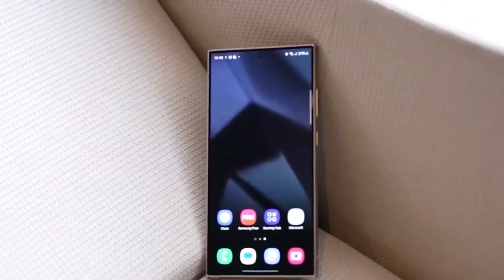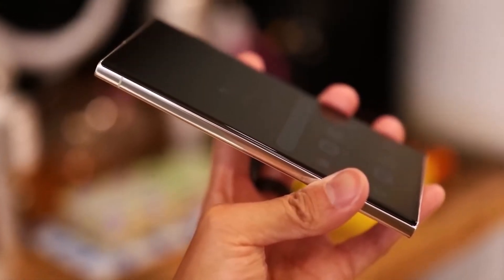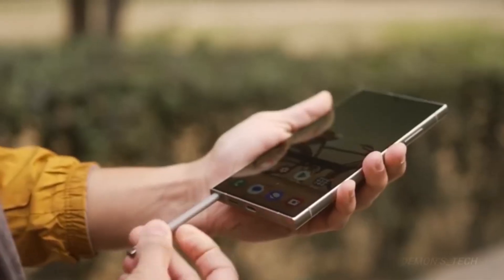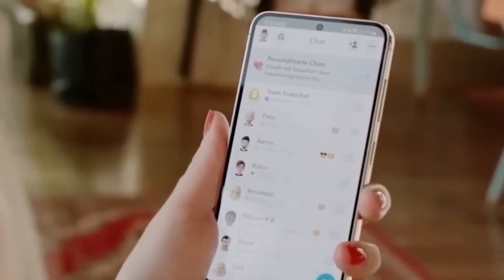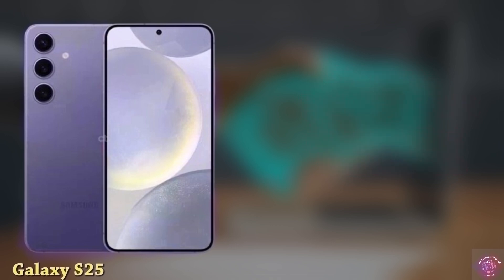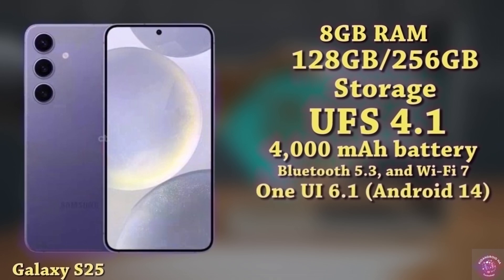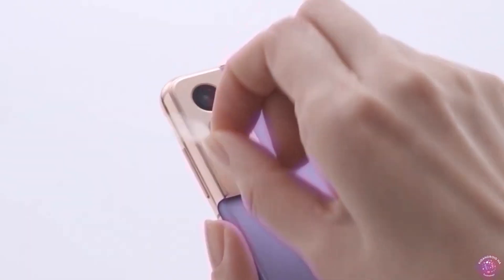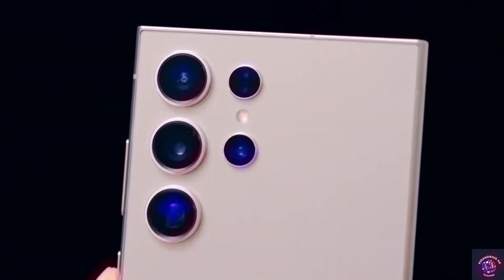Samsung Galaxy S25 Ultra - FINALLY, BIG NEWS!!!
Samsung Galaxy S25 Series: Snapdragon Chips for All Models!
Samsung has confirmed that the Galaxy S25, S25 Plus, and S25 Ultra will all feature the Snapdragon 8 Elite chip, skipping the rumored Exynos 2500 processor entirely. The decision ensures better performance and advanced gaming features like Adreno Frame Motion Engine 2.0 for 120Hz gaming and Snapdragon Game Super Resolution for enhanced visuals. The S25 series launches on January 22, 2025, and it’s all about power-packed performance. Are you excited about the Snapdragon-only Galaxy lineup?

0:00   -  Galaxy S25 Series: Snapdragon Chips for All Models
2:29   -  Galaxy S25 Series Release Date Confirmed:
4:40   -  Specs design release dates
8:54   -  OUTRO